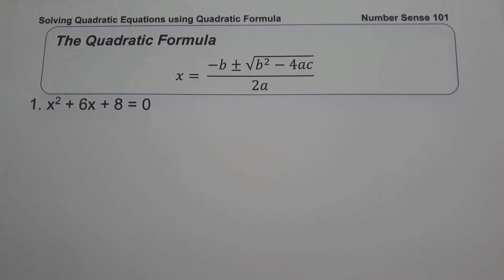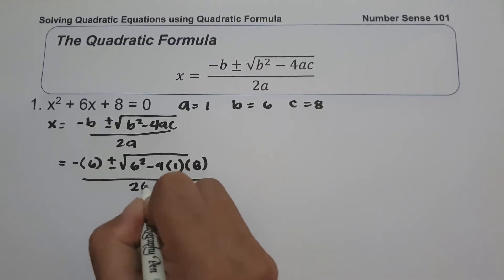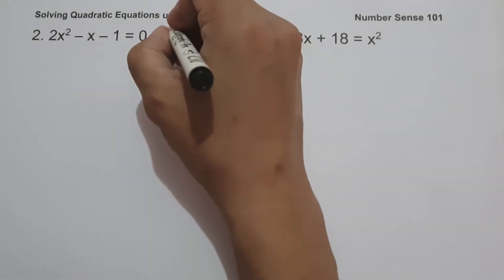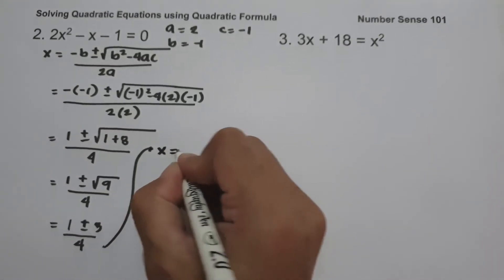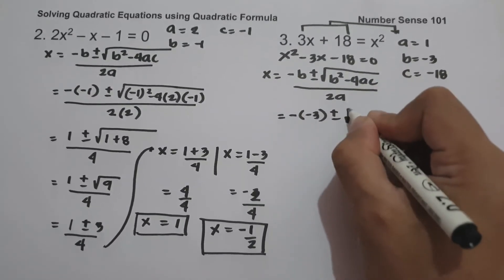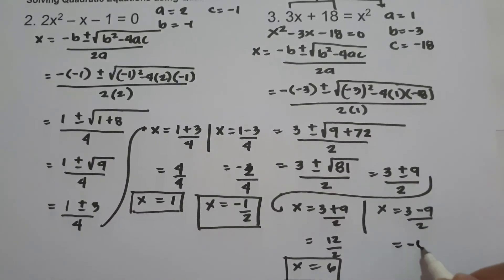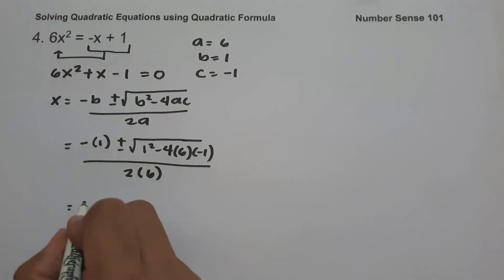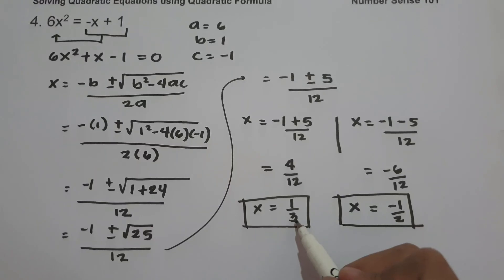Solving Quadratic Equations using Quadratic Formula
Deriving Quadratic Formula